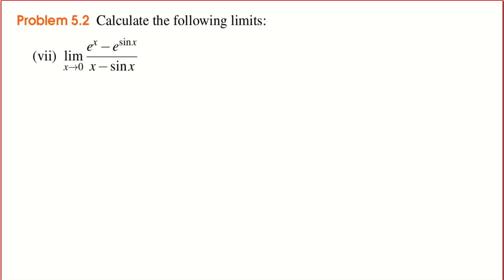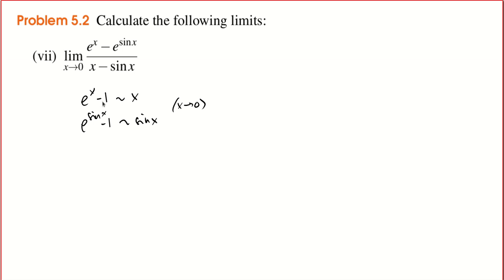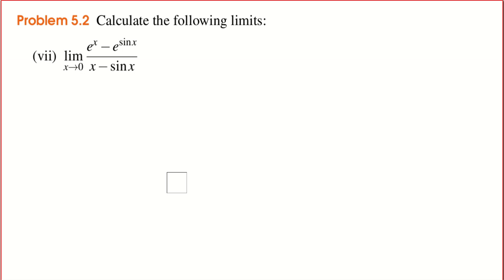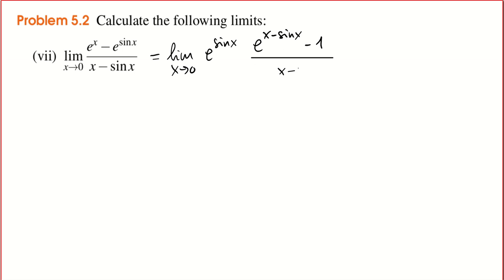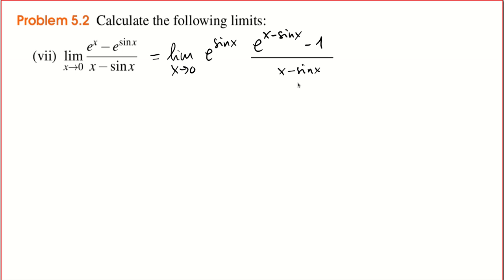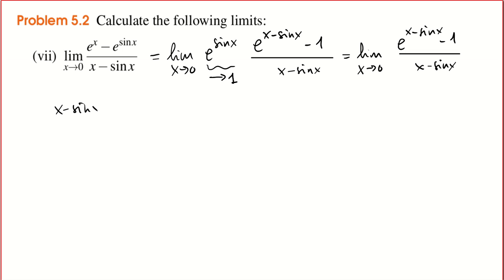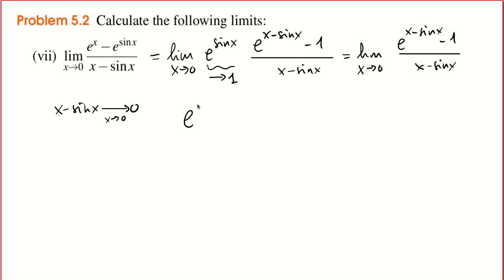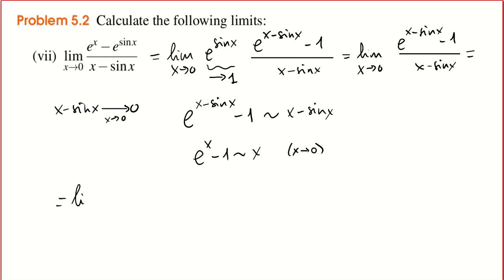Problem 5.2 (vii)